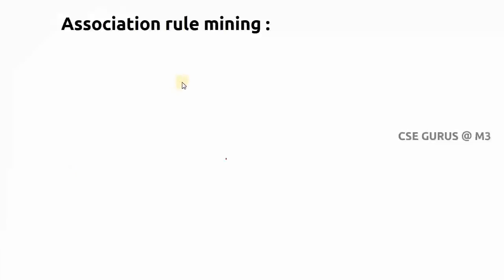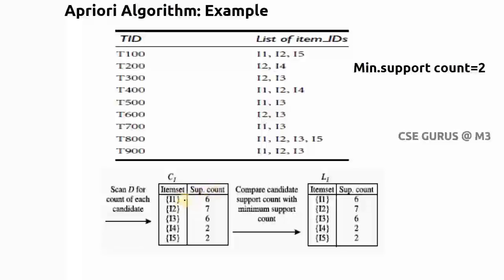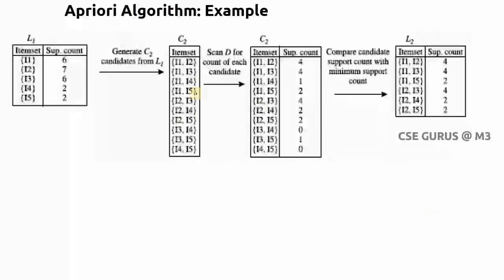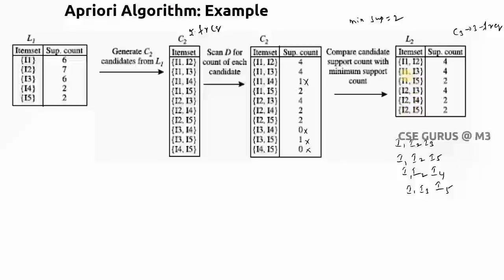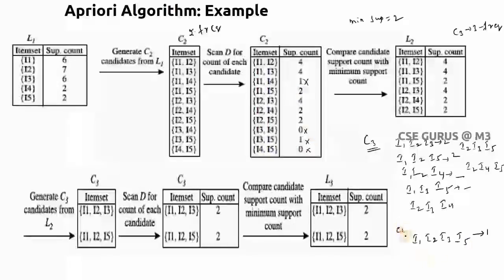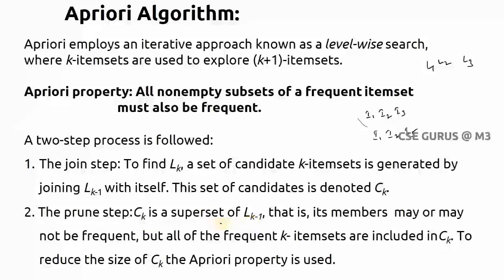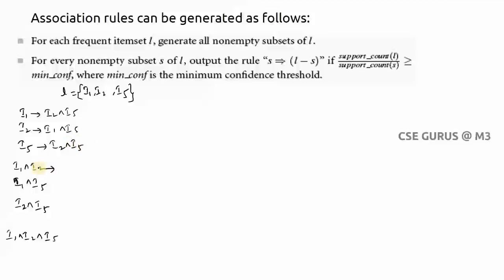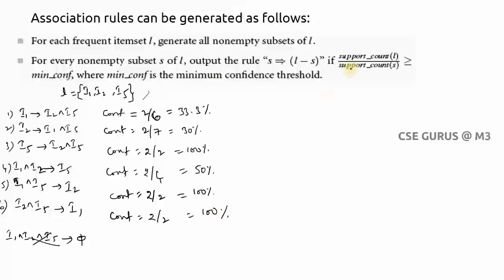8. Association rule mining with Apriori Algorithm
B.Tech CSE and IT: Data Warehousing and Data Mining.

This video explains Association rule mining with Apriori Algorithm.